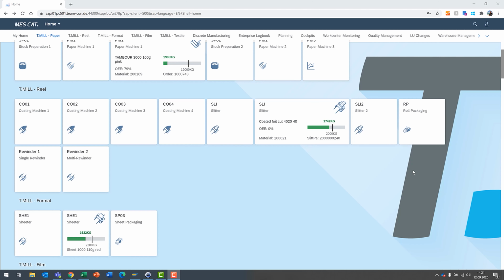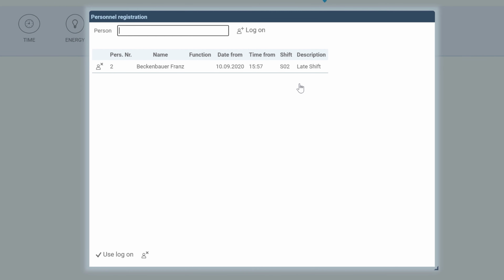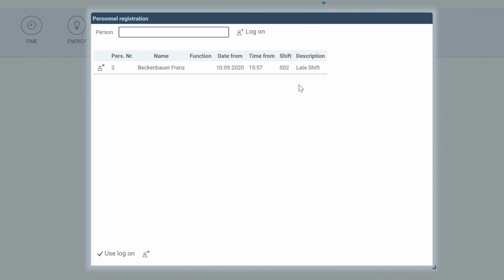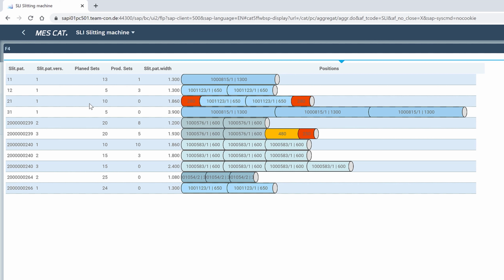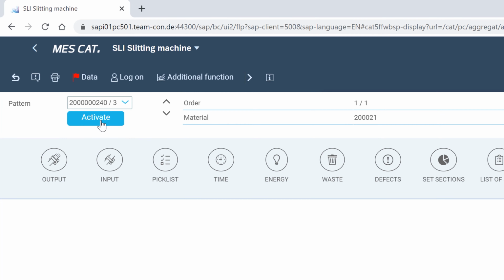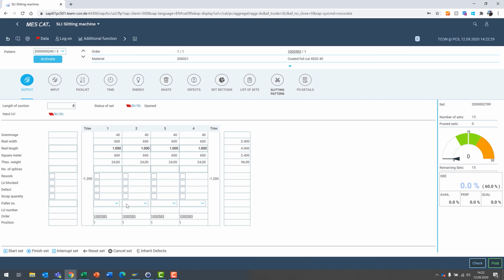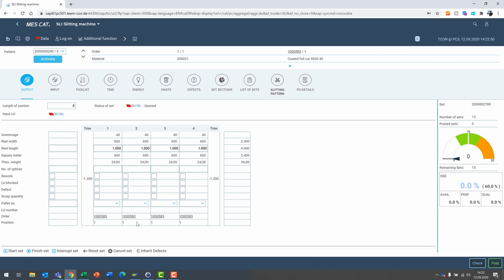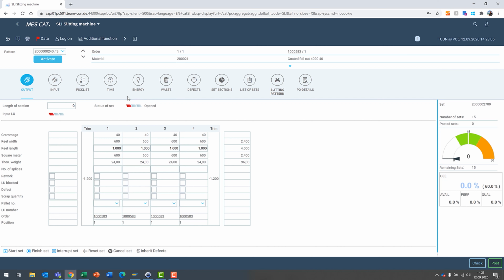MES CAT – Slitting Machine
Slitting is a very specific process with very unique requirements. In this video we will see how we set up the Slitting Machine in an easy to use and user friendly way.

If you like what you see and would like to find out more, please get in touch with us! We would be happy to go into detail on how we help and enable customers just like you!

▬ Social Media ▬▬▬▬▬▬▬▬▬▬▬▬▬▬▬